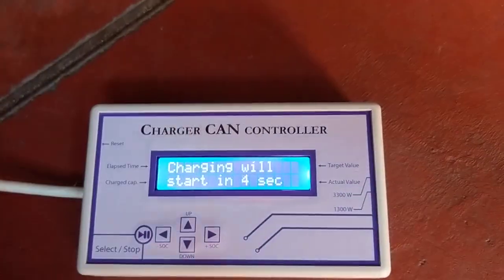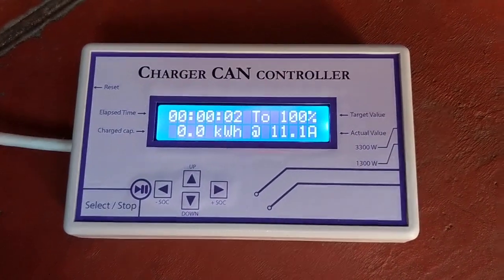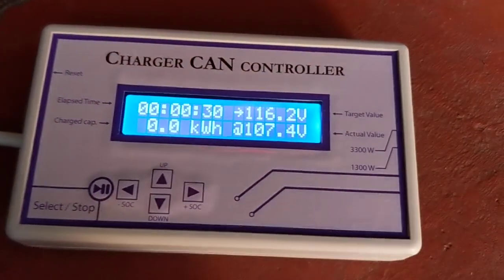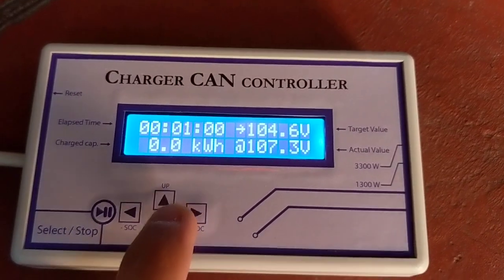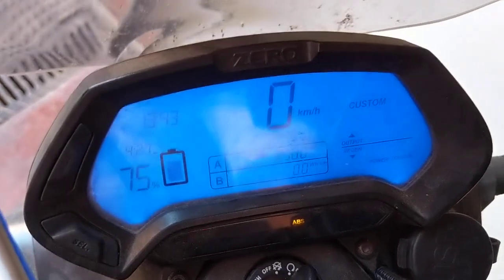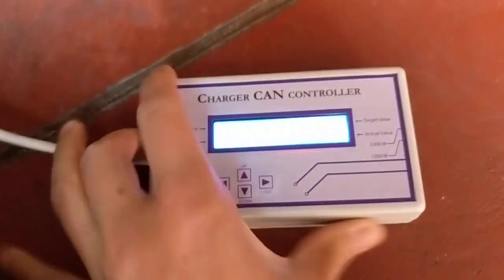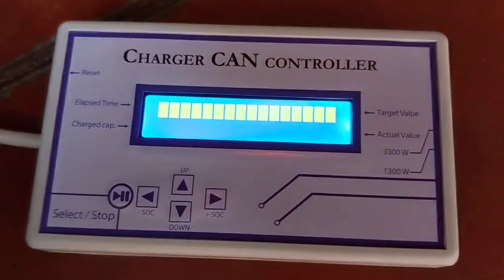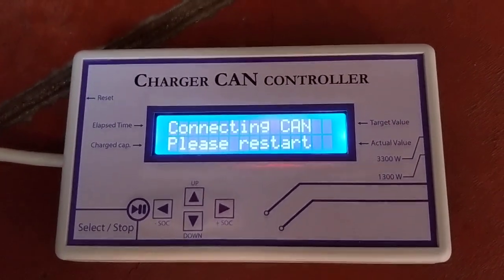Homemade CAN controller for fast charging Zero Motorcycles: up to 3.3 kW: automatic start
In this video I briefly show how to operate a homemade CAN controller for TC chargers, which are used to charge electric vehicles. In this particular case, I show the functioning of my homemade controller on a Zero SR 2015. This version features an automatic start of the CAN-BUS communication, as opposed to the previous video where I used several menus to navigate WARNING!!! Using non-approved chargers may void your vehicle warranty. If you do so you do it at your own risk.

The controller is based on a Leonardo CAN-BUS board and an LCD + buttons Shield for Arduino UNO. The CAN communication protocol was implemented by Lennart Otten which I translated to English later. My contribution is to expand the code to make it compatible with more than one charger with different CAN addresses, apart from implementing the menu and the compatibility to the Leonardo board and the LCD screen. You can find the whole code in my GitHub repository Please, don't judge too much my piece of code, I had to learn from scratch how to program in order to build this.

Special thanks also to Cohesive Computing because their menu builder code was extremely helpful.